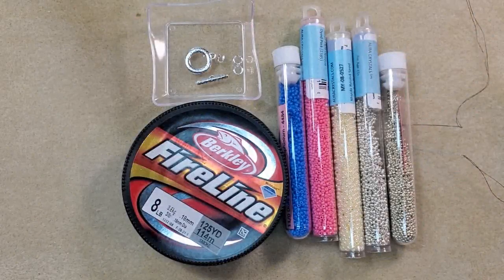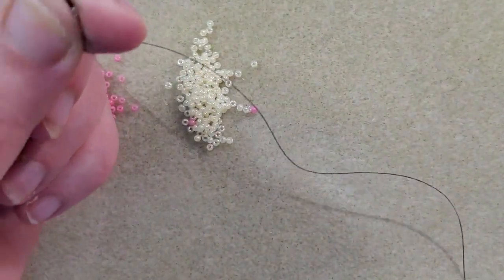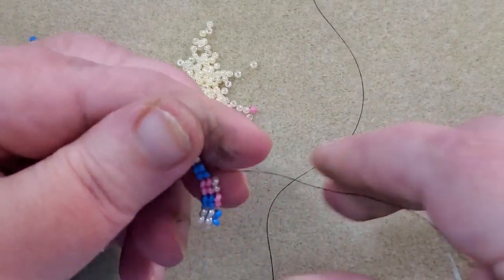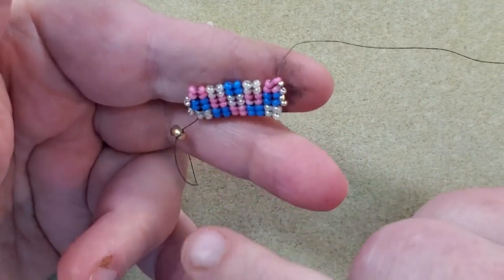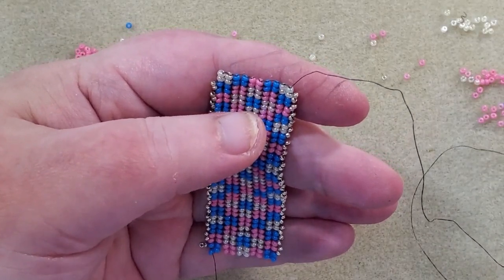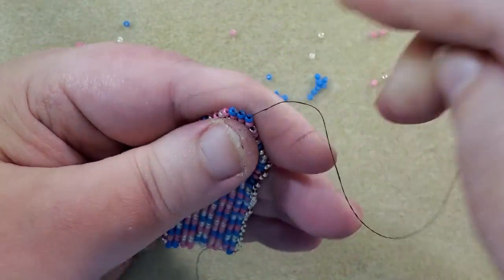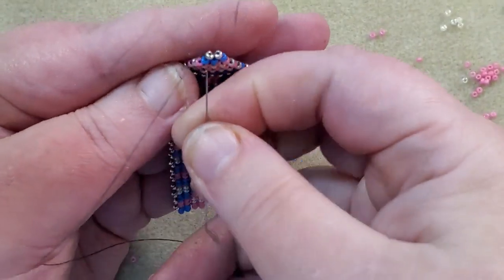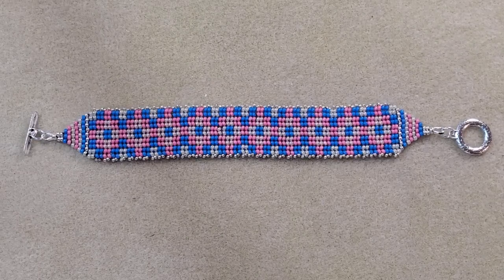Patchwork Quilt Pattern Flat Herringbone and Brick Stitch Bracelet Tutorial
PandaHall Wire Guardian, 5x4mm

Berkley Fireline 125Yd Filler Spools - Smoke - 8 lb. test

Berkley FireLine Fused Original, 8lb 300yd Smoke